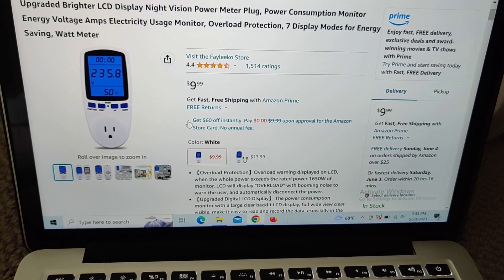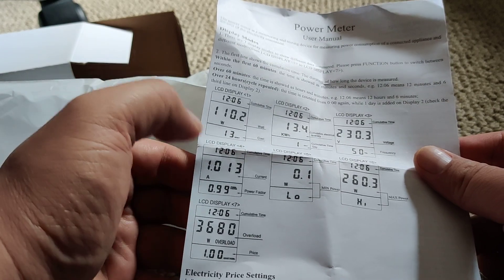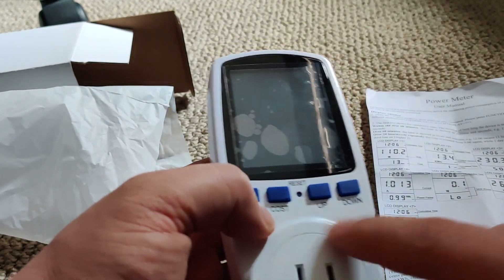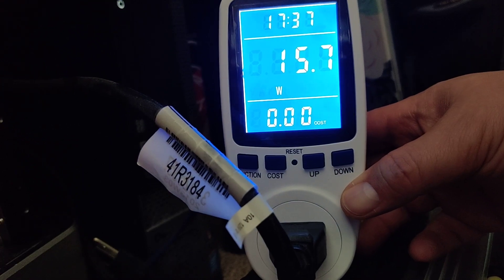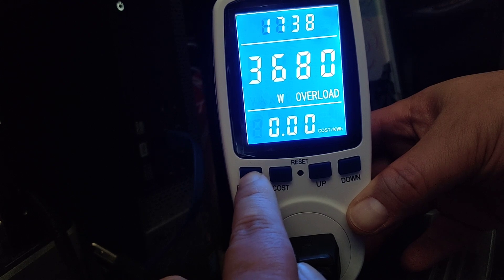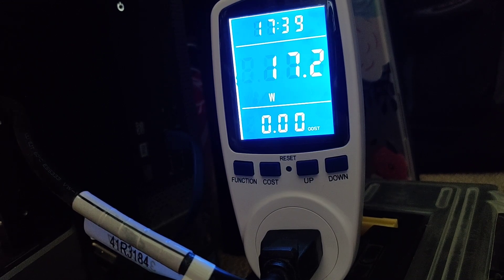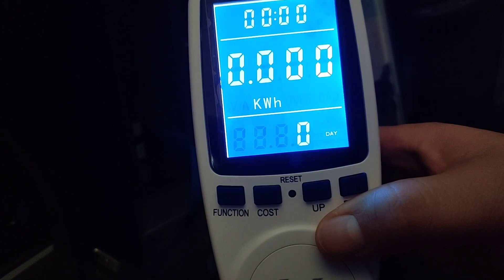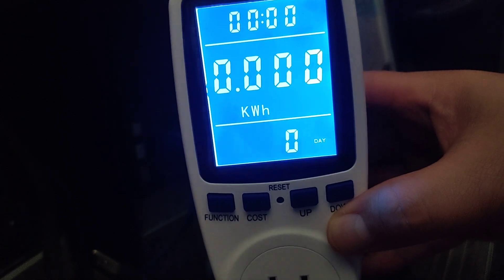My Generic Power Meter Plug from Amazon. Cost 9.99. Probably not as good as a Kill-A-Watt meter.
It's sold by store:Electrical Meter Sockets by Fayleeko

Overally it's not bad.
I'm sure if you have higher standards.. you might just want to spend more for a kill-a-watt